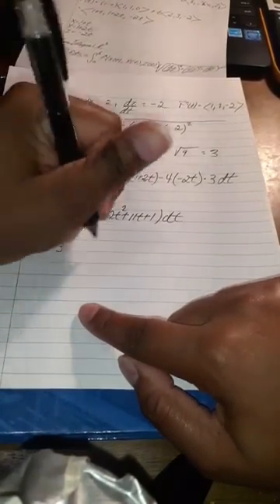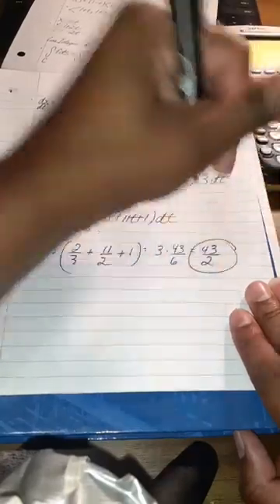Vector Calculus- Line Integrals in R3- Evaluate the Line Integral by Parameterizing the Line Segment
Evaluate the Line Integral by Parameterzing the Line Segment in R3